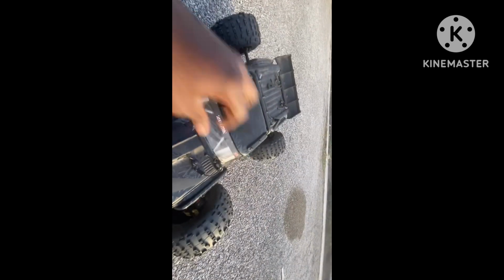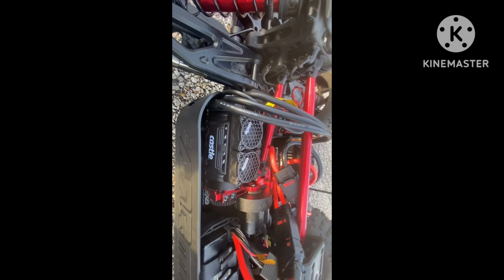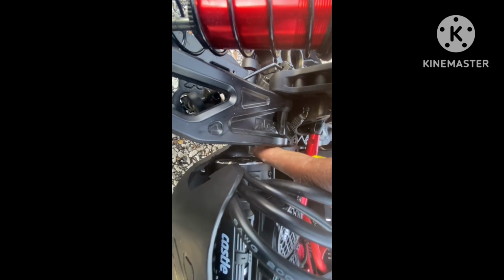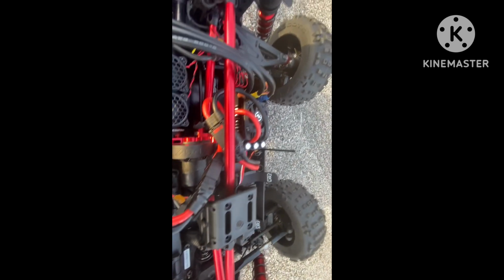Part#3 OutCast EXB 8s build